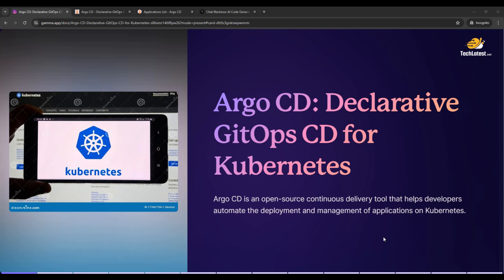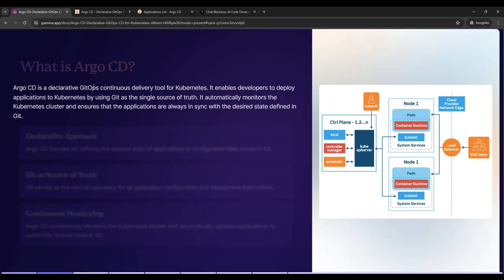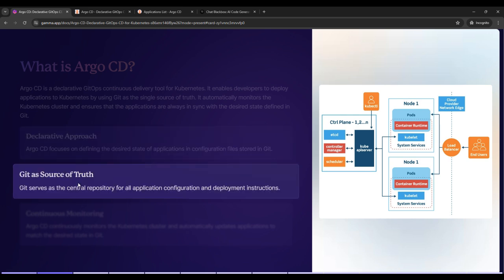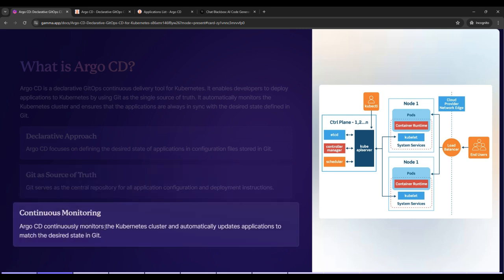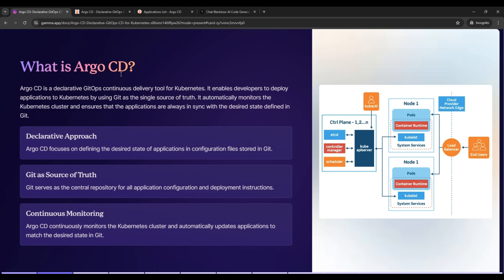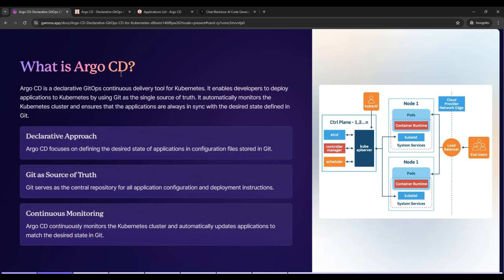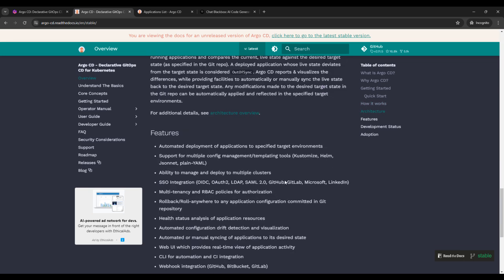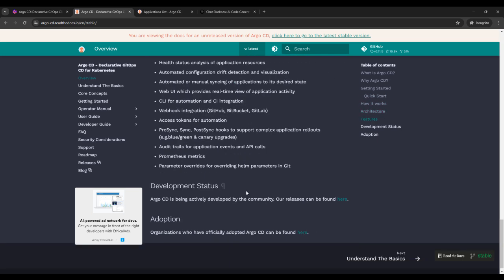02 - What is ArgoCD?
In this lecture, we'll explore the origins and evolution of Argo CD, its core principles, and how it fits into the broader landscape of Kubernetes and GitOps.